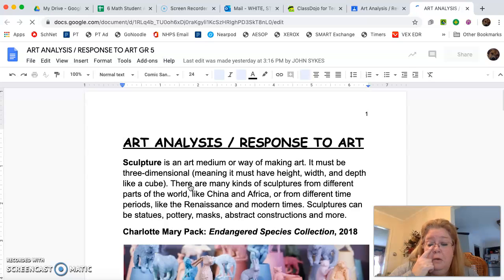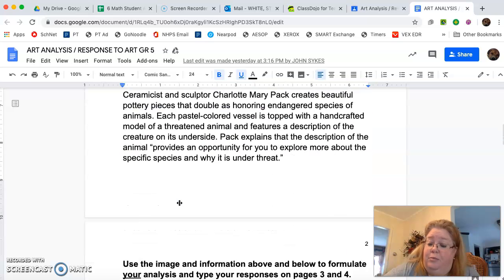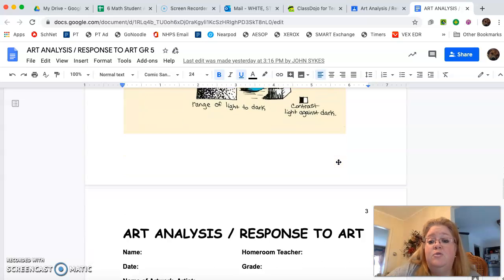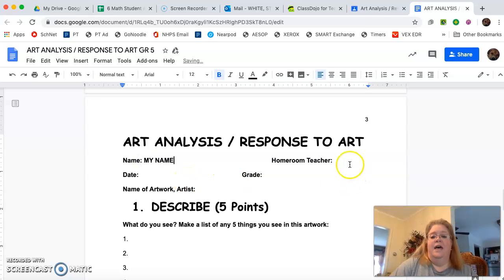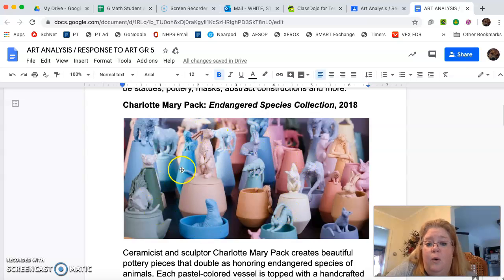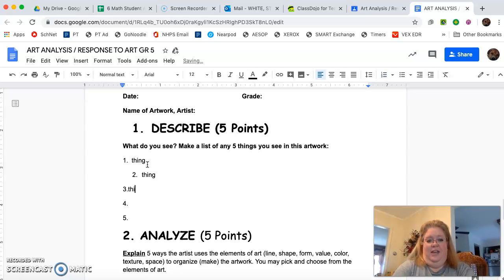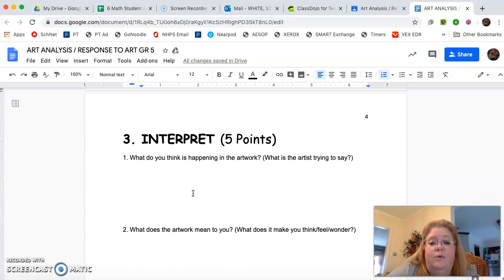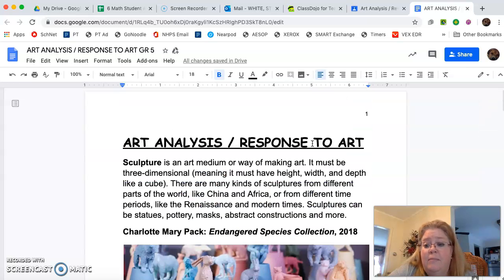How to do Mr. Sykes' Assignment